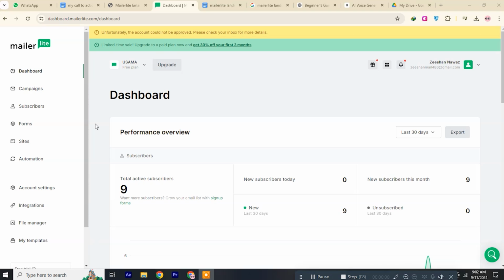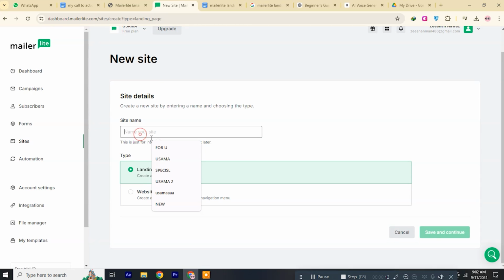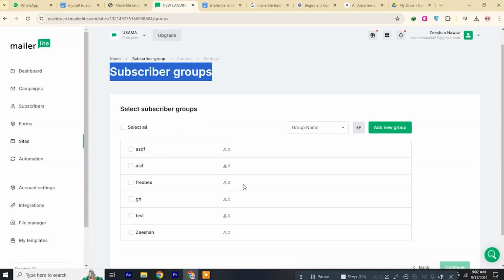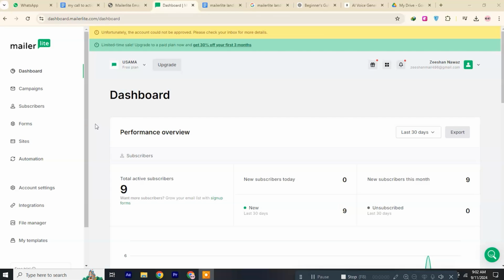MailerLite Landing Page for Beginners (Step By Step)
MailerLite Landing Page for Beginners

In this beginner-friendly tutorial, I’ll walk you through the process of creating a landing page in MailerLite. Whether you’re starting from scratch or refining your design, you’ll learn how to set up and customize your landing page with ease.

How to Create a Landing Page in MailerLite
Step-by-step guide for beginners to set up a landing page
Design and customize your MailerLite landing page effectively